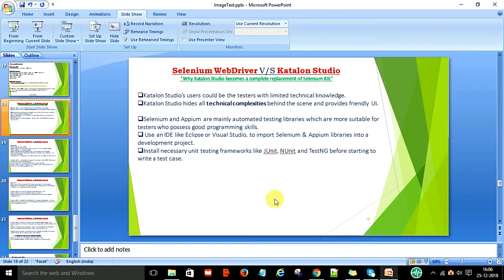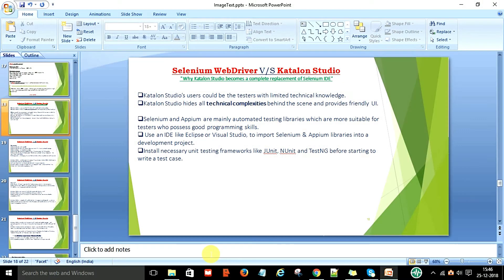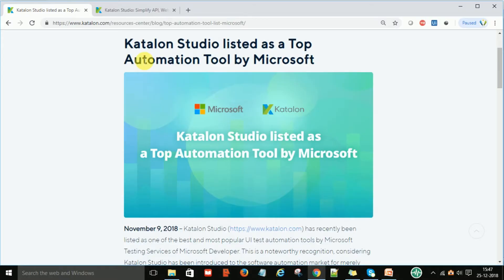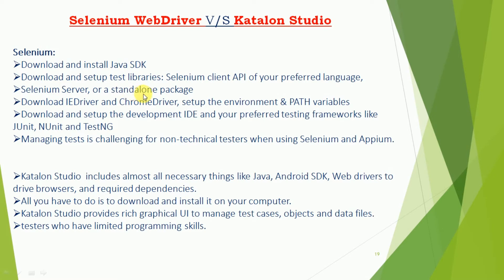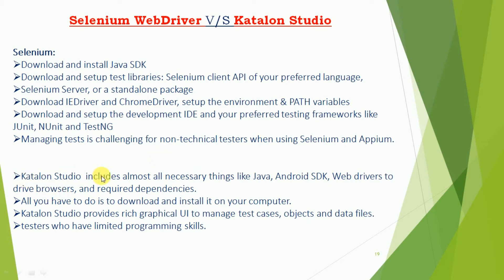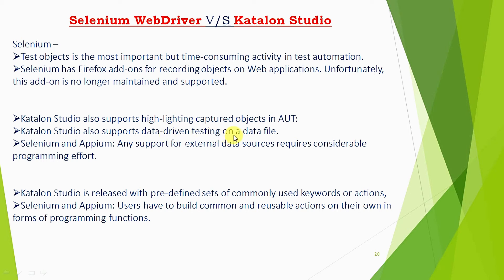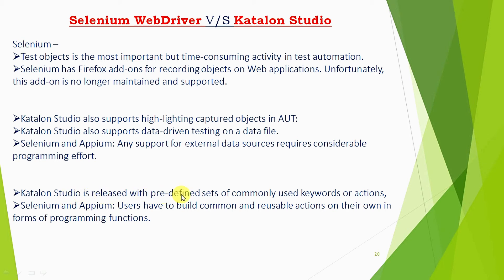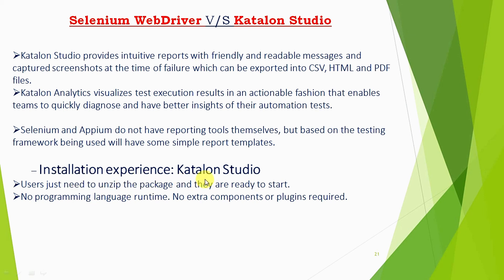katalon Studio-Which is best Katalon Studio V/S Selenium WebDriver || Complete Difference || 2019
In this video, We will talk about the Katalon studio v/s Selenium WebDriver. Which is the best tool and on what conditions we should prefer the Katalon as a replacement of the Selenium in coming future.

As we know that selenium is best tool in automation but now there are some more challenges like Firefox stopped the Firepath and firebug to locate the webelement.

I suggest you to learn this tool as its easy to learn and get job easily in IT company.

Good luck and all the best